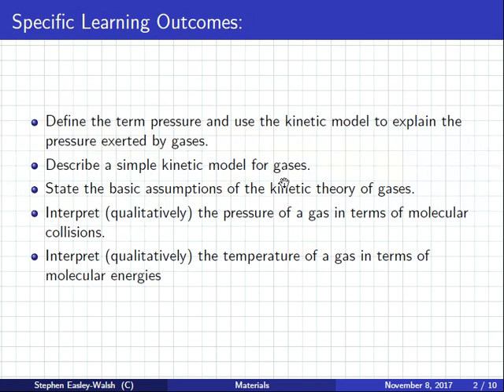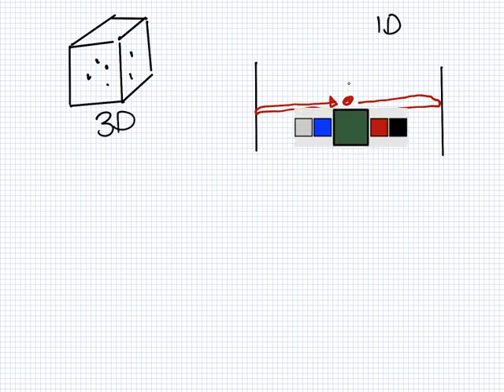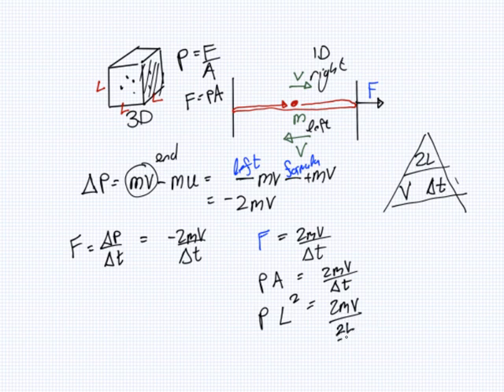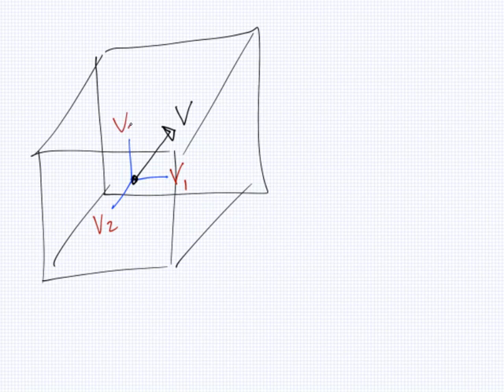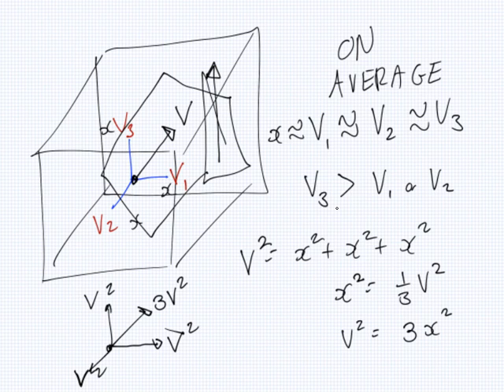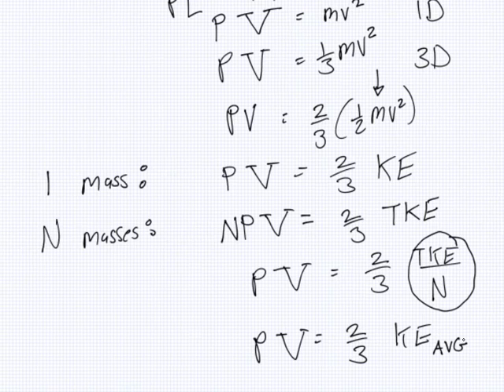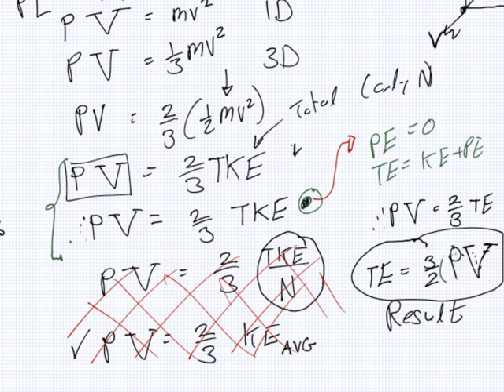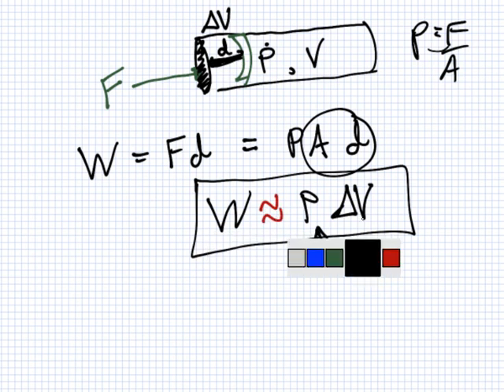Physics | Materials | Simple Kinetic Model of Gasses | Wed 14 Feb 2018 02:12:00 PM GMT